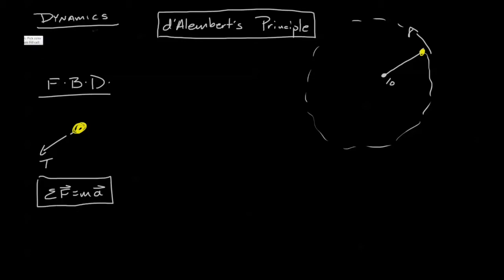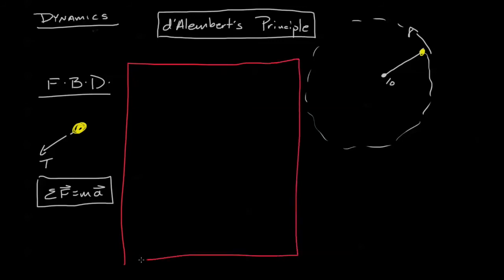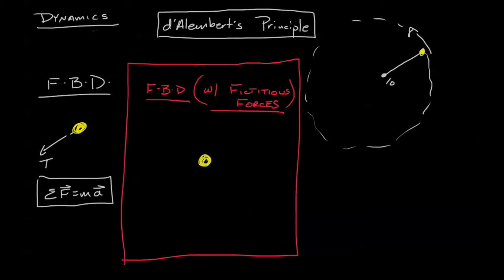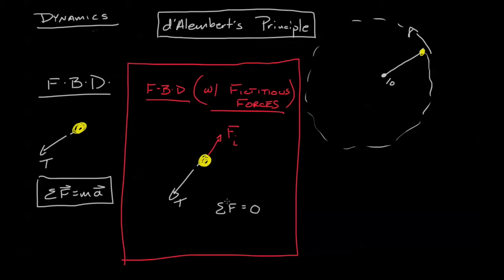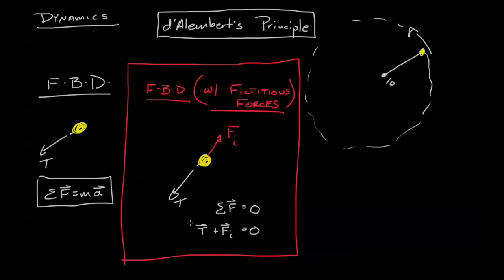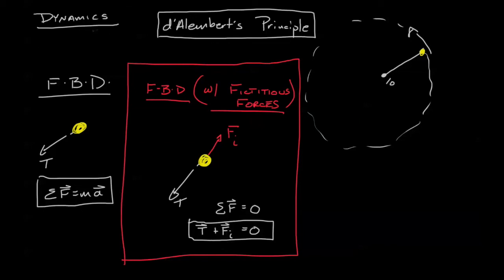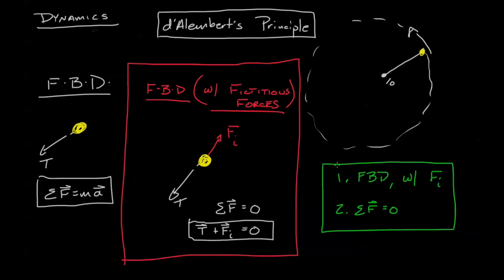Engineering Dynamics 14.2-03 d'Alambert's Principle, Fictitious Forces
This video module summarizes correct use of fictitious forces (or inertial forces), known as d'Alambert's Principle.  Please note that this approach IS NOT ADVISED for this course, and is included for reference, only.  This is a revision of a previous video.